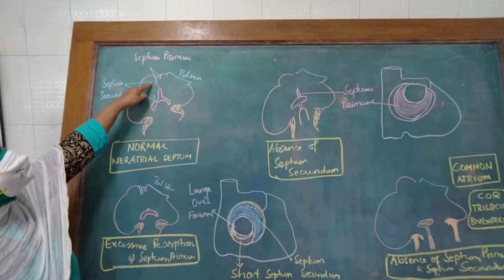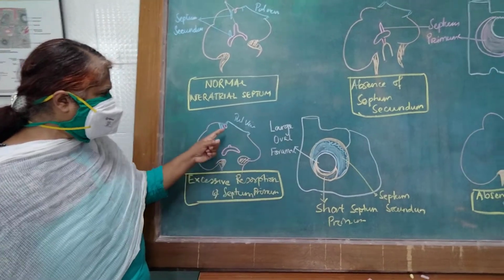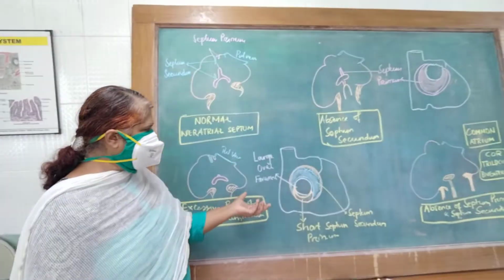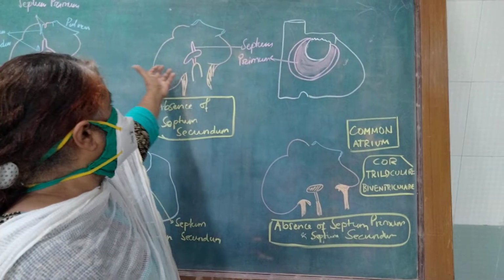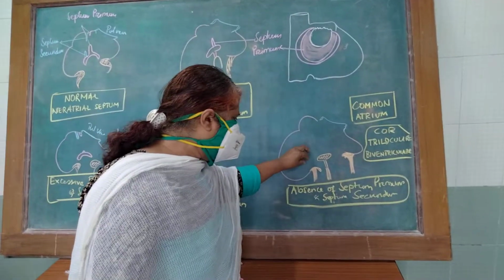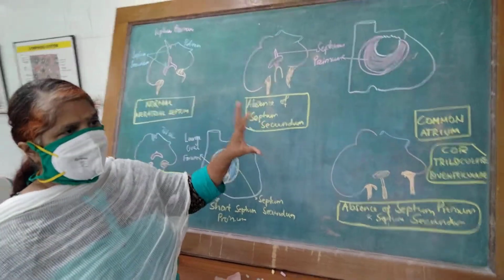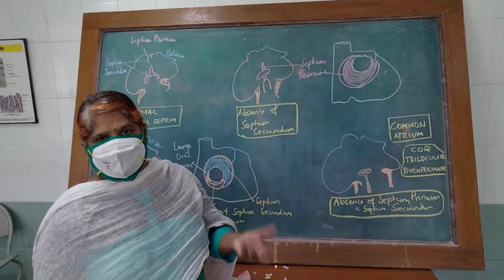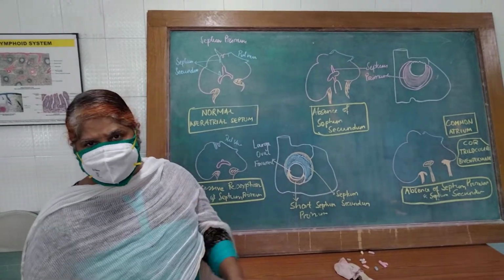Development of interatrial septum (part-03)